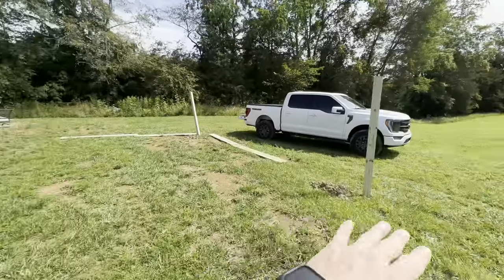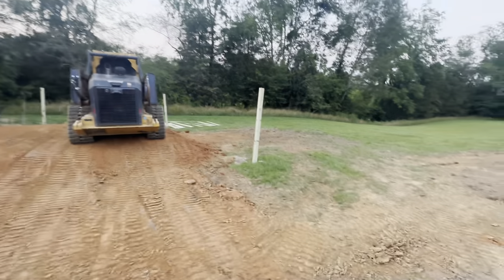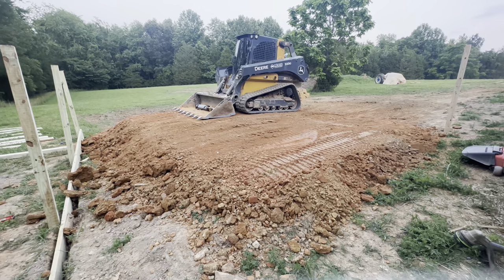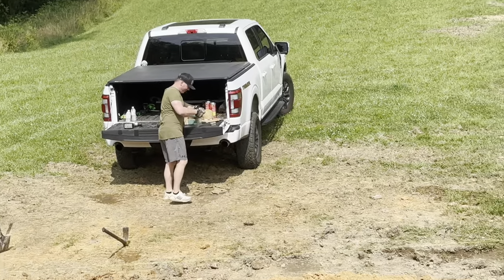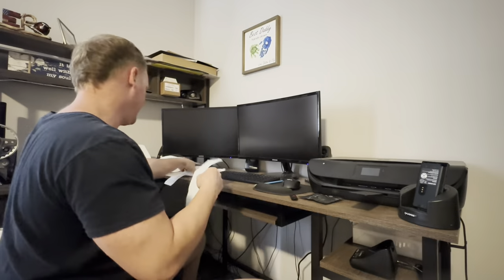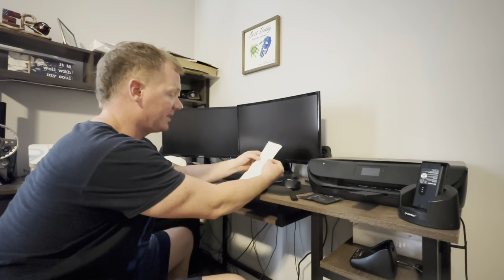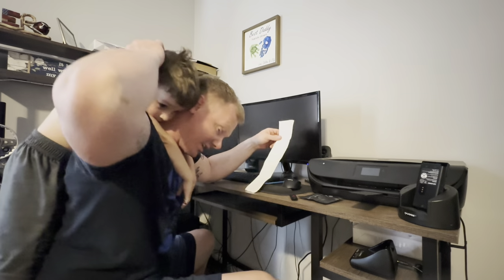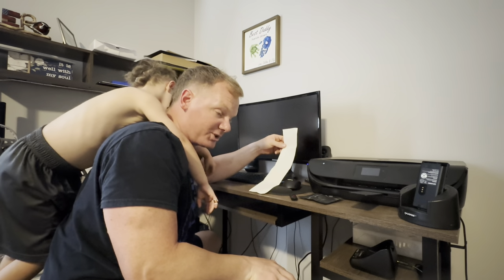HOW TO (DIY):RETAINING WALL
Quick video on how we saved thousands on building our retaining wall ourselves! Hope this video can help/save you money! Lastly, you can save a little extra by buying more narrow boards but we didn't realize that until later.